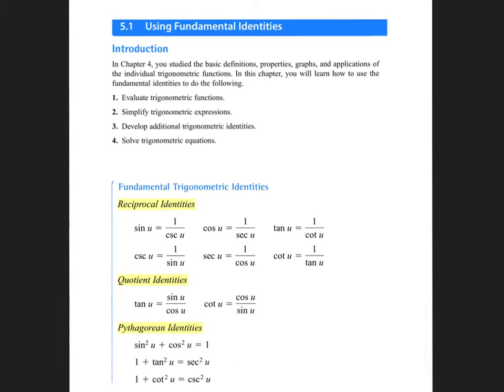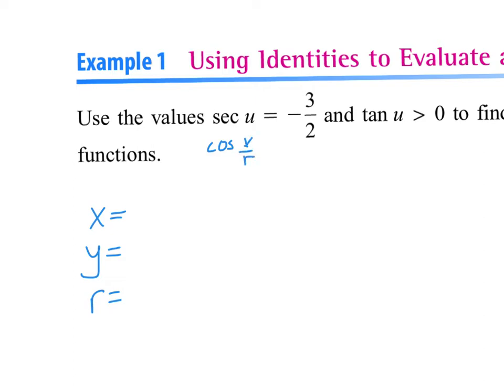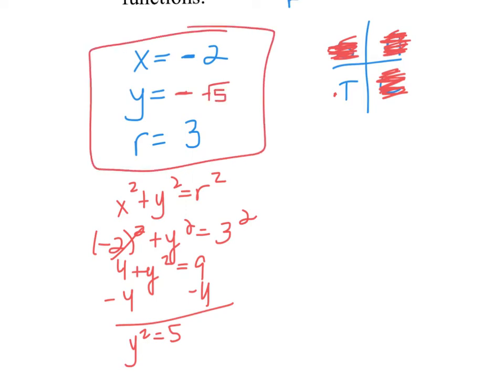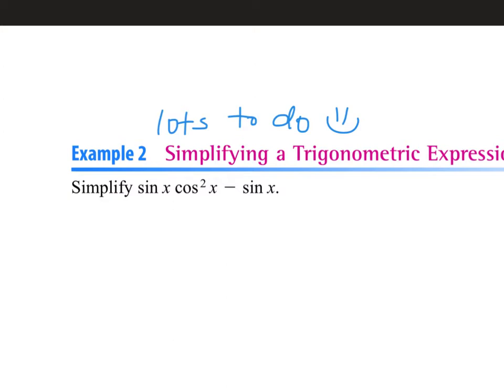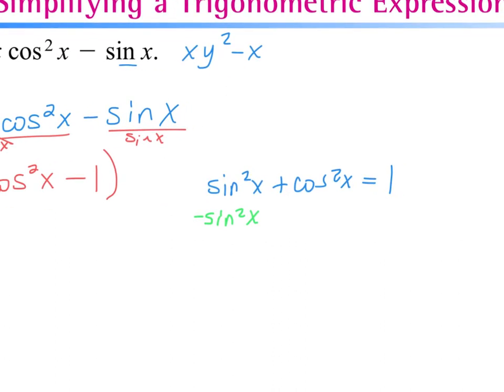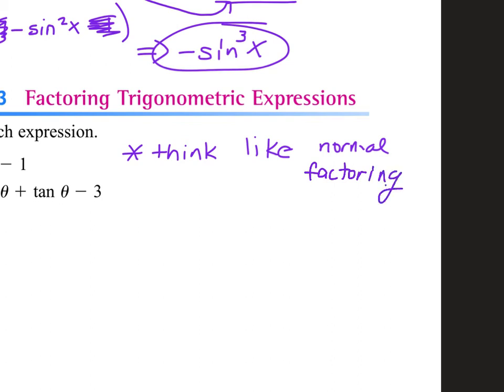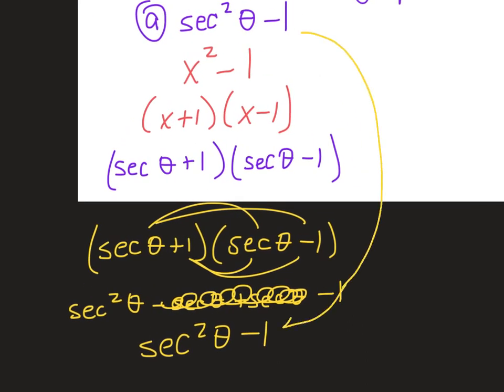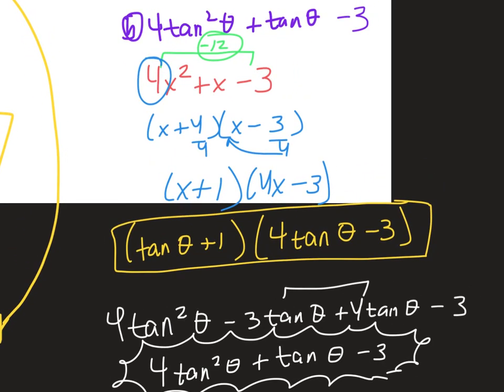01.04 PCH 5.1 Using Fundamental Identities PART 1